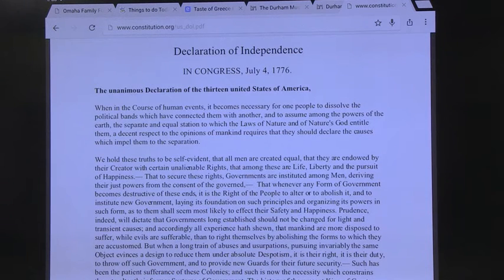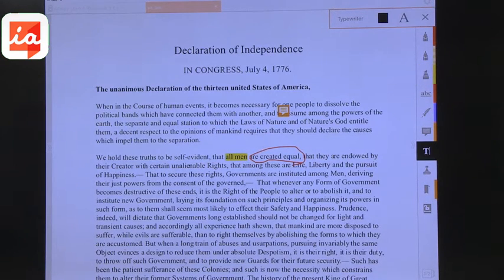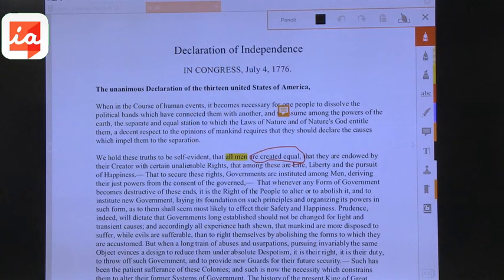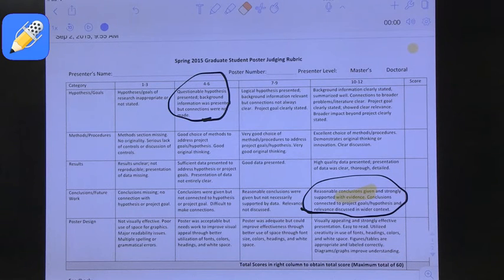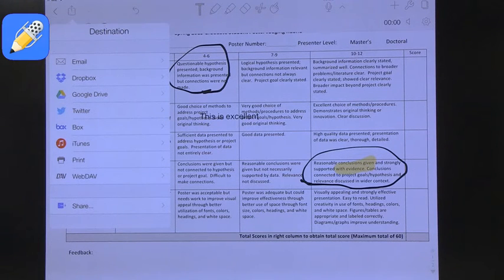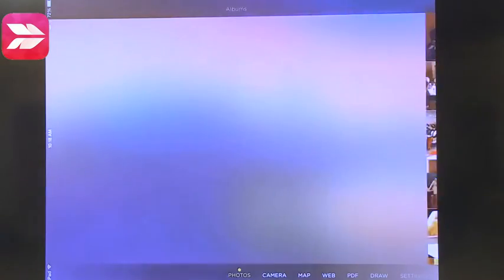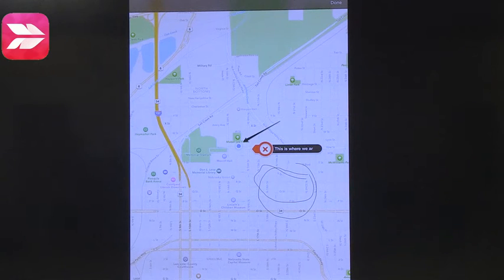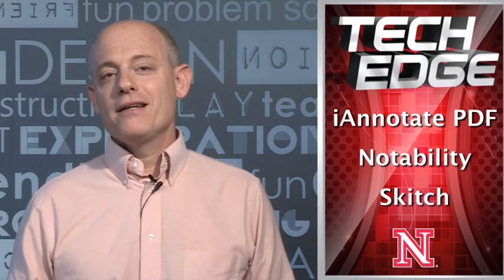Tech Edge, iPads In The Classroom - Episode 185, Apps for Annotating Documents